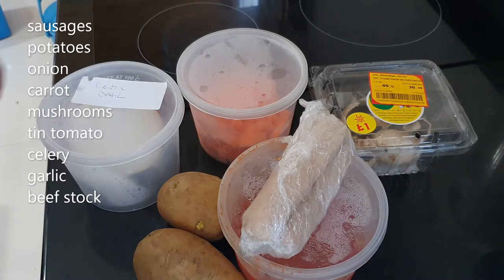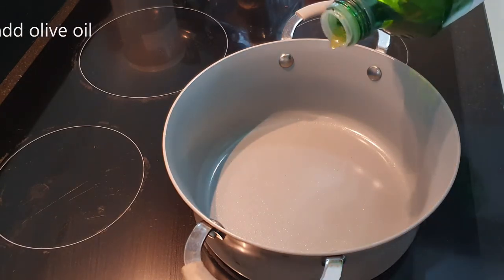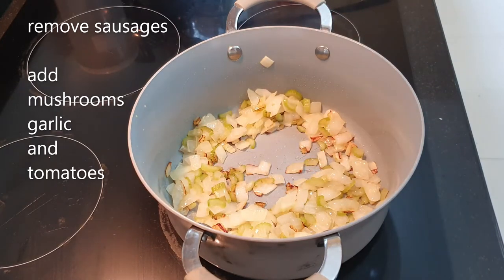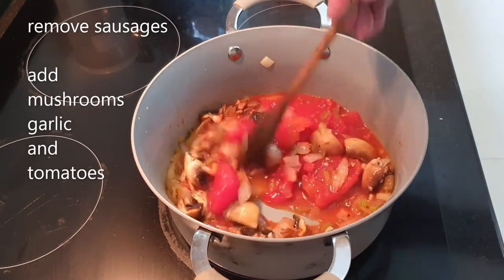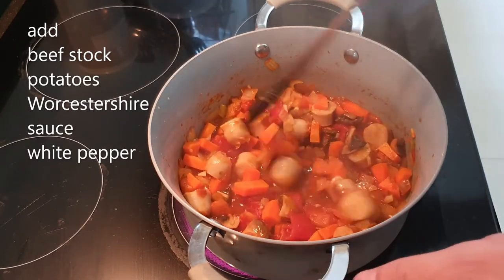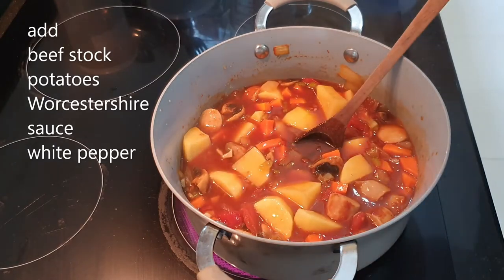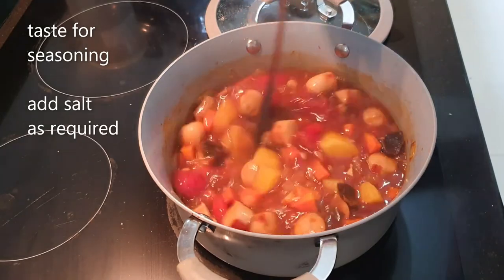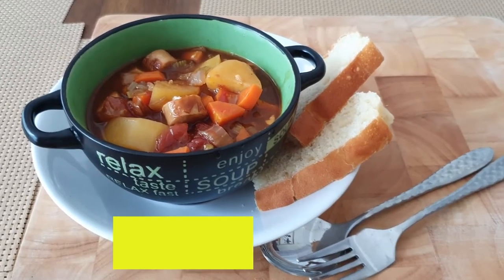sausage casserole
simple sausage casserole, made with leftovers from the fridge and ready in 30 minutes.

please visit our Patreon site were you can become a Patron of our channel, you can keep up to date with us and request videos and recipes you would like to see and where we will be uploading exclusive content.